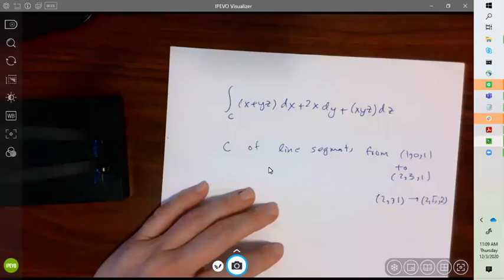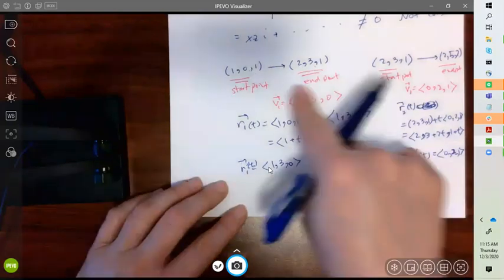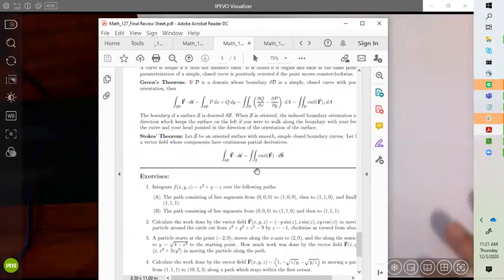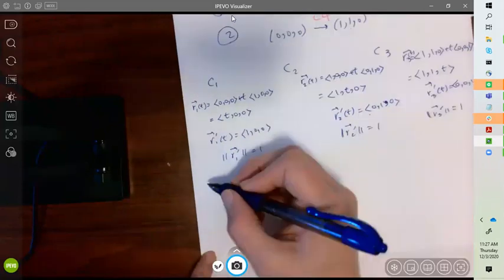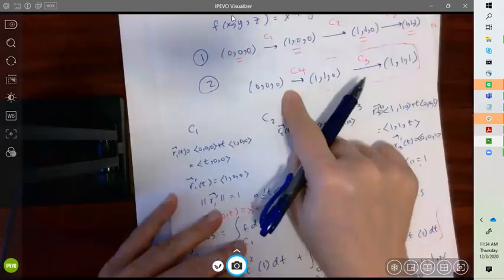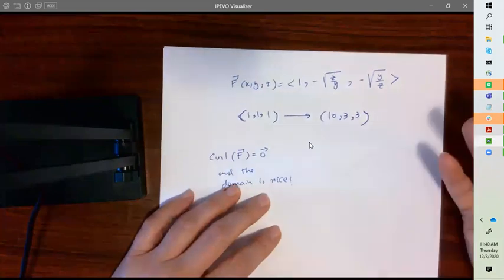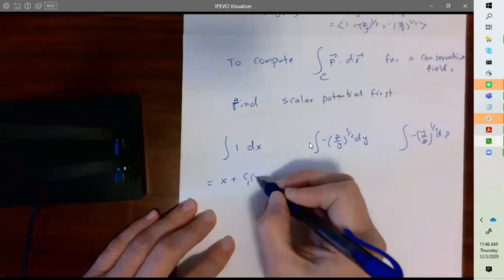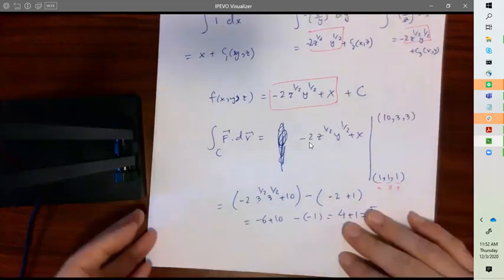All office hours, Math 127, 12 3 Final